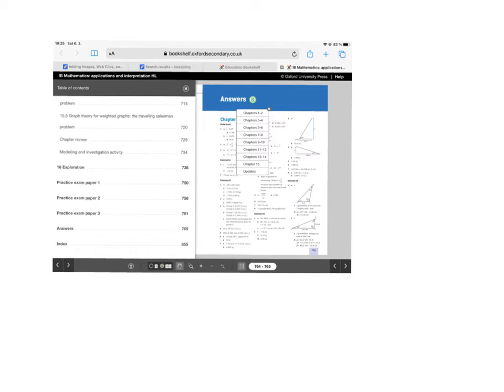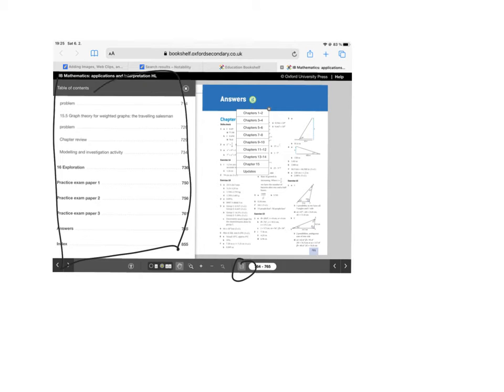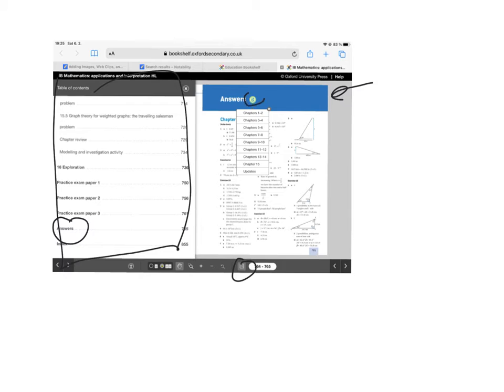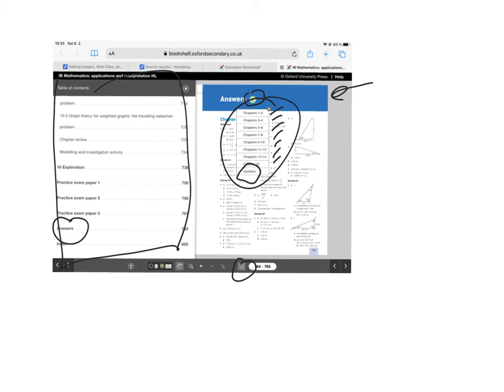Finding Solutions in the Oxford Book